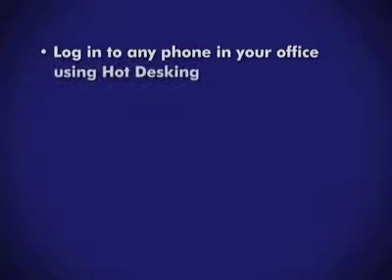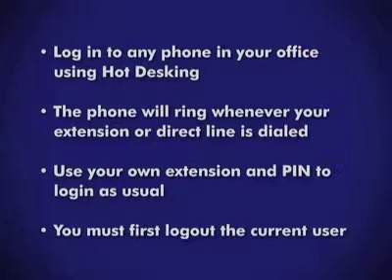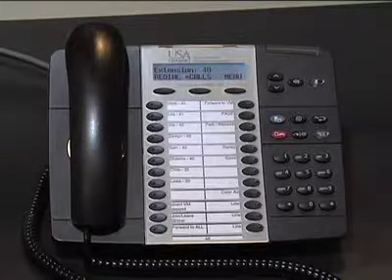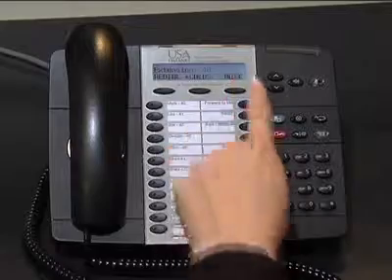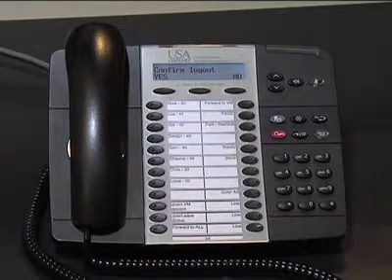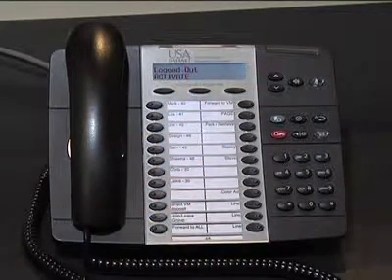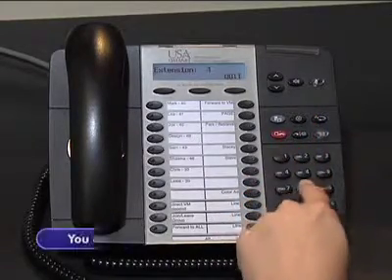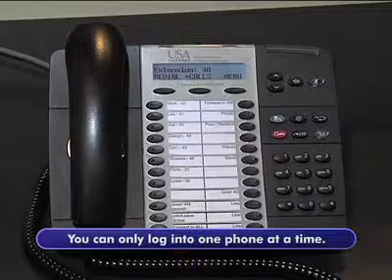Hot Desking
USA Datanet - Hot Desking